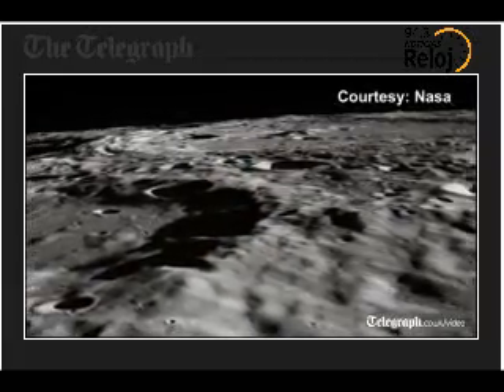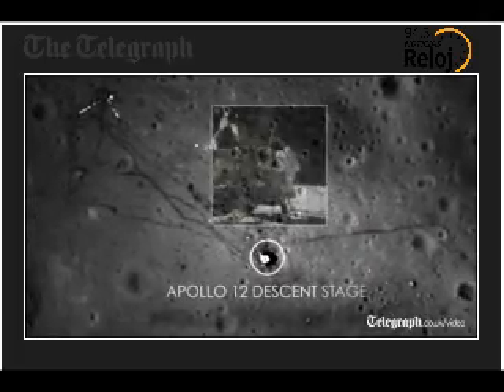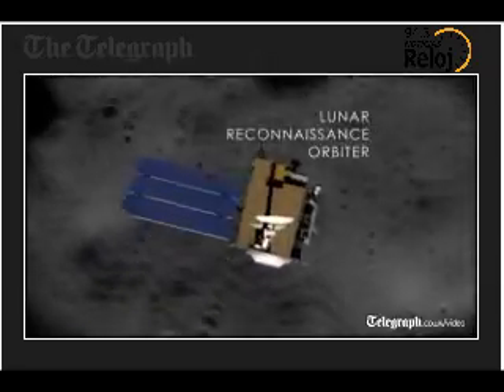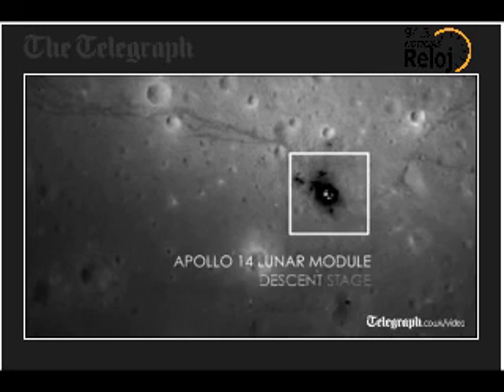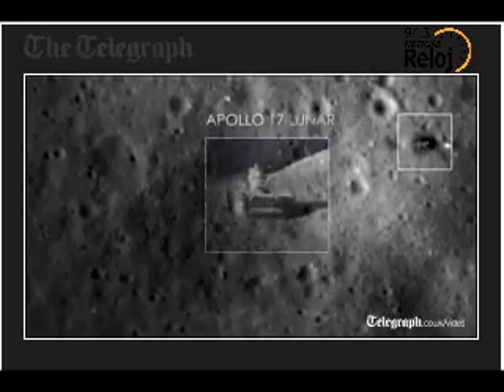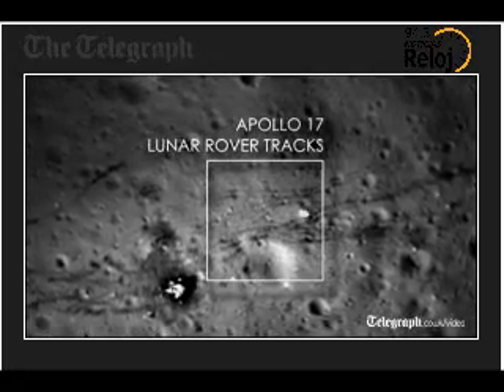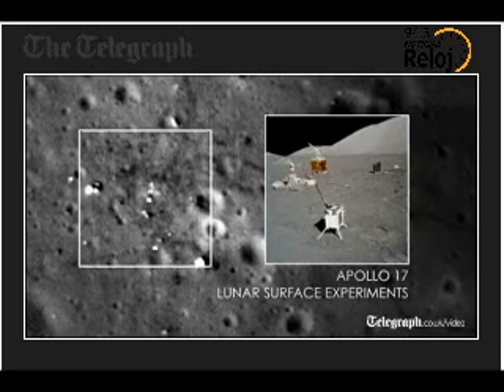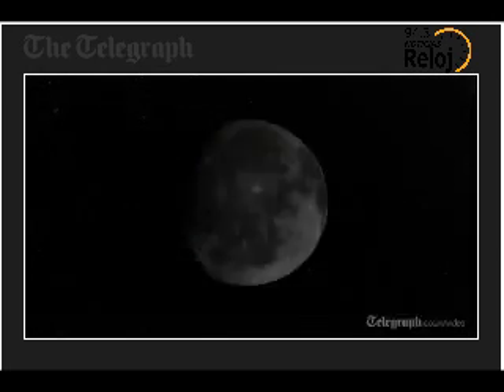Revelan imágenes en HD de la Luna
Revelan im&aacute;genes en HD de la Luna